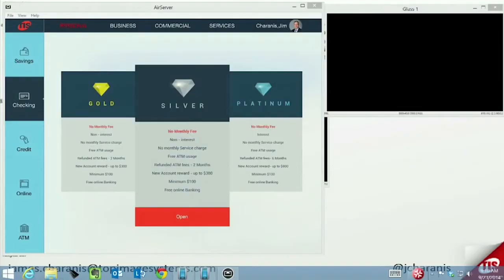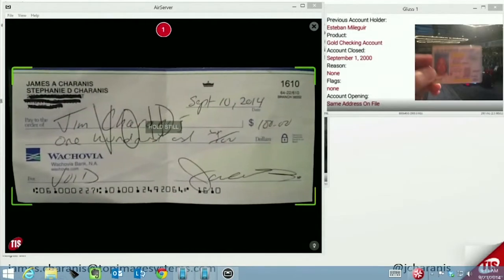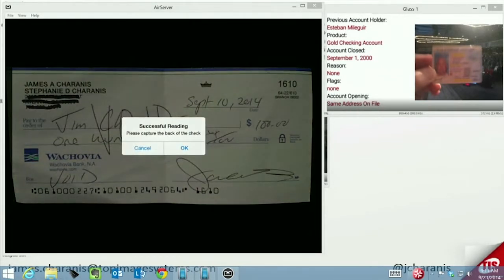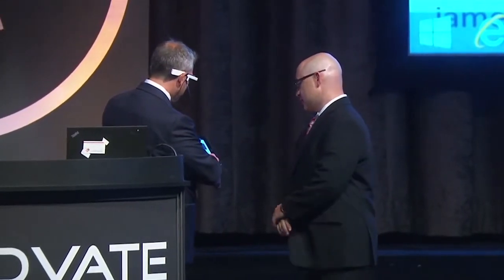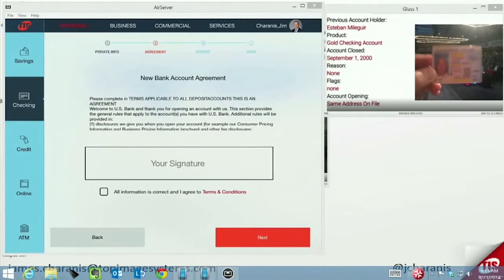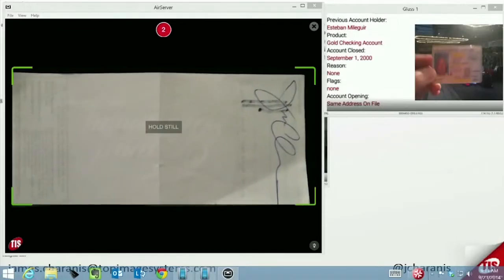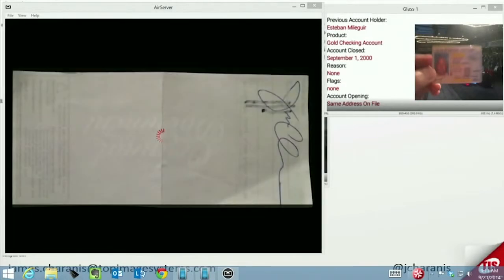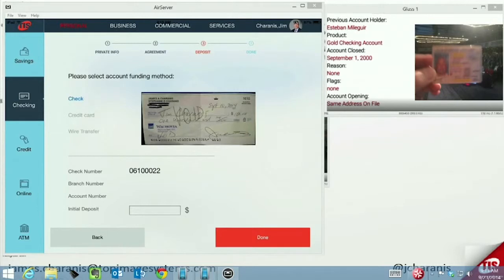TIS Explains Mobile Capture at FinovateFall 2014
TIS combines its technological knowledge in the area of advanced capture, parsing and processing content with a wide variety of existing mobile devices to develop mobile capture apps and solutions that process content using smartphones and tablets.